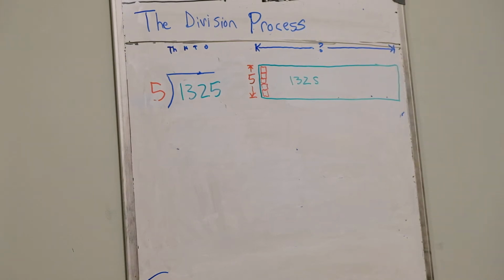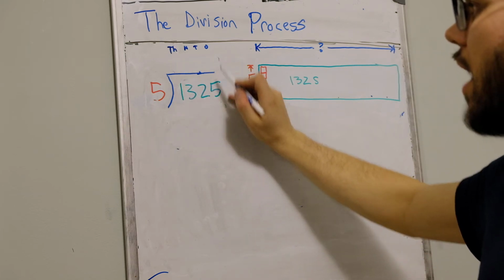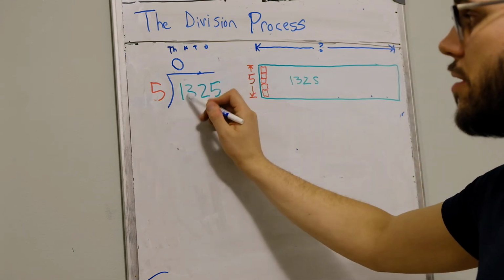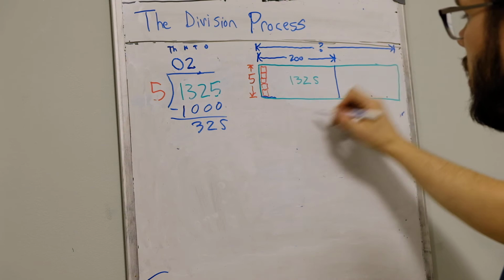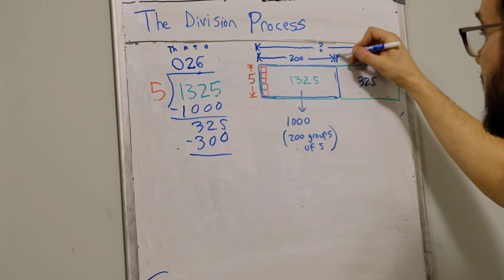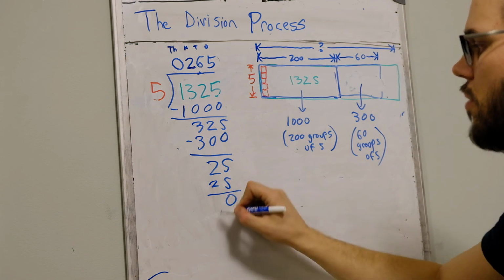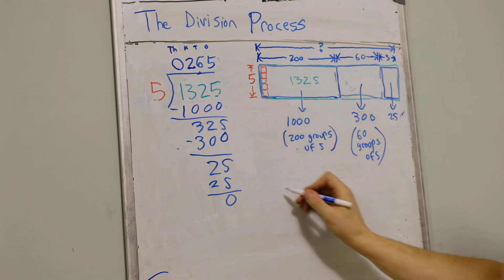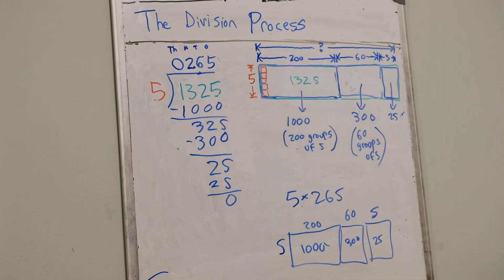Multiplication and Division 2 - 5: The Division Process 1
Learn about the basic idea of how division works on larger numbers; review long division and understand WHY it works.